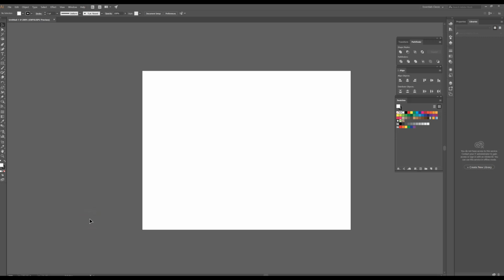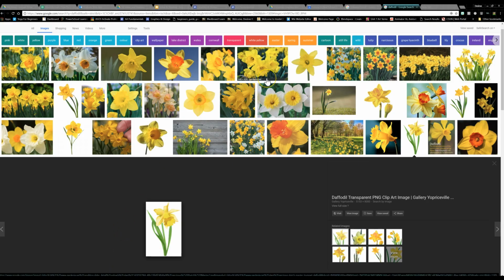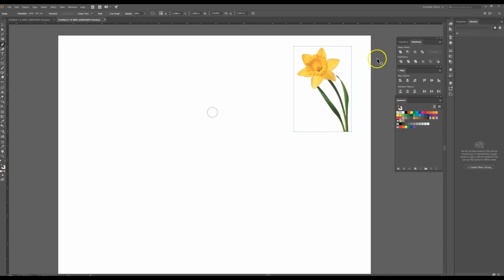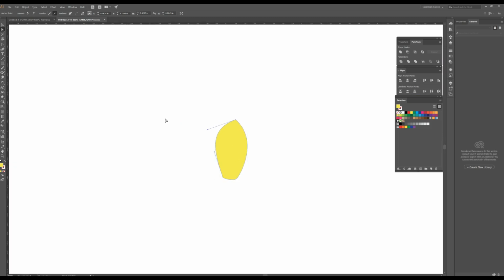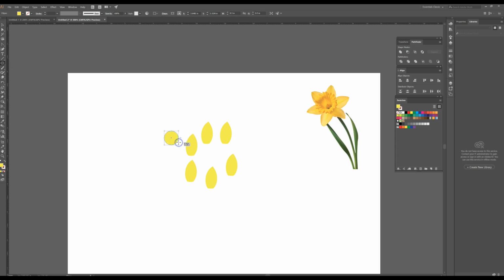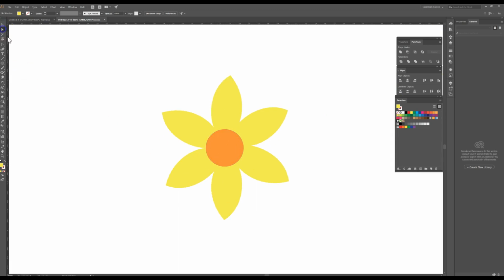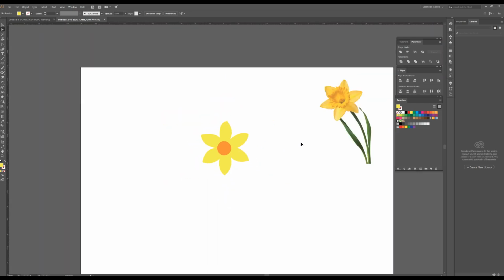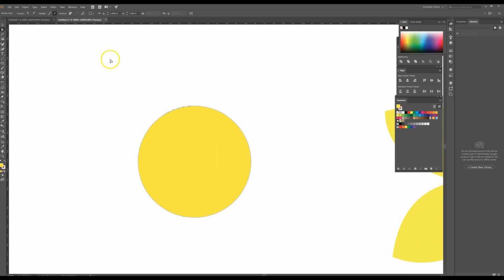Illustration Drawing Part 1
Using the pen tool and shapes to create an illustration drawing